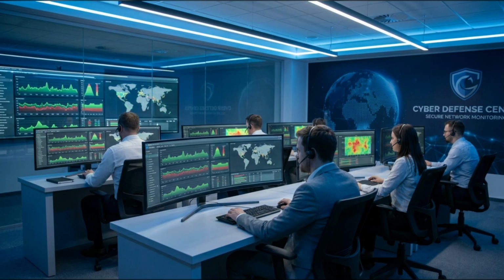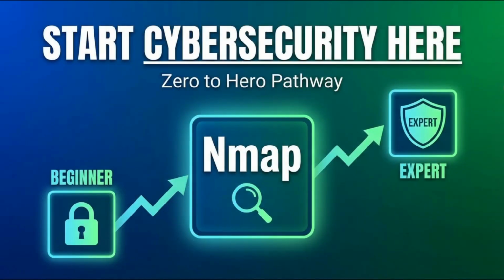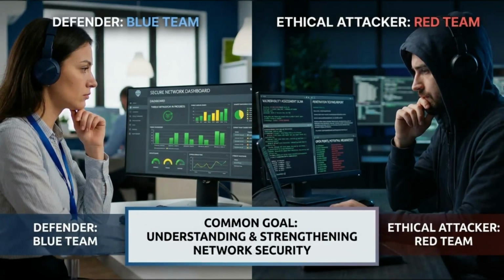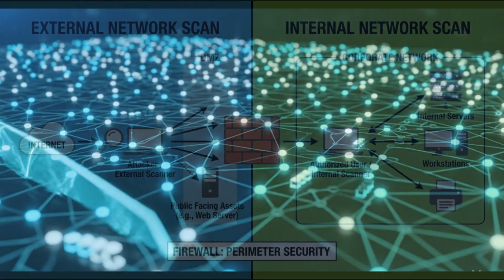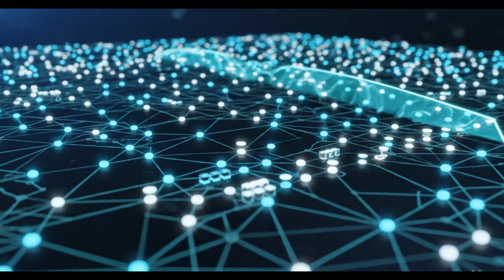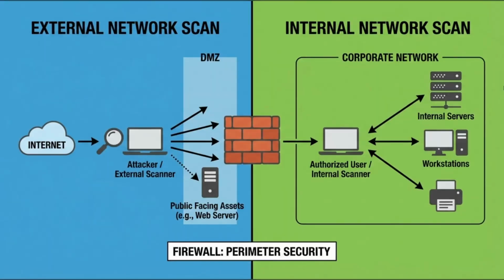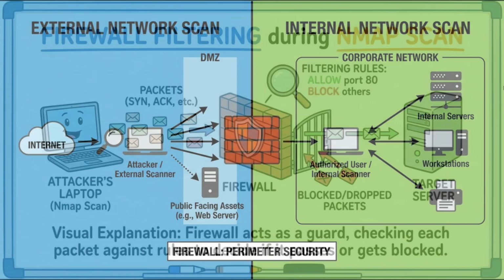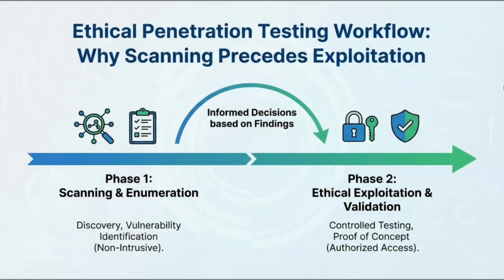Nmap Explained from Scratch | Cybersecurity & Ethical Hacking 🔐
In this long-form podcast episode, we explain Nmap from scratch in a simple, calm, Indian-English style.
If you are a beginner in cybersecurity, ethical hacking, or penetration testing, this video will help you understand:
• What Nmap is and why it is important
• How network scanning works
• Why Nmap is the first step in ethical hacking
• How defenders and pentesters actually use Nmap
• Common beginner mistakes and the right mindset
• Career relevance of Nmap in cybersecurity roles
This is not a rushed tutorial. It’s a deep, conversational podcast designed to build real understanding instead of memorizing commands.
⚠️ This content is strictly for educational and ethical purposes only. Never scan systems without permission.